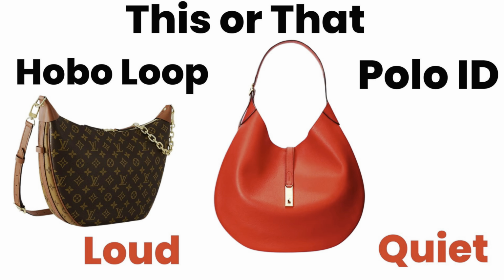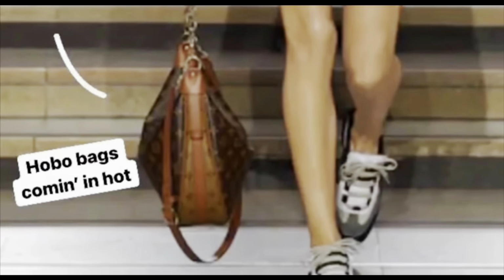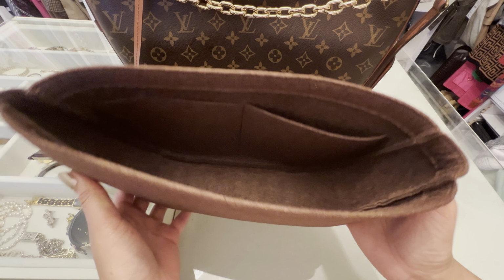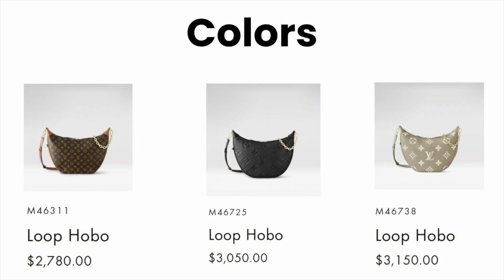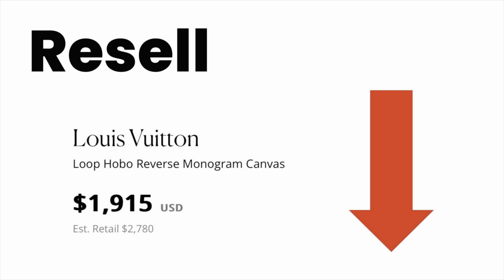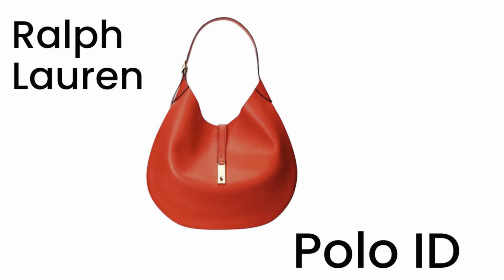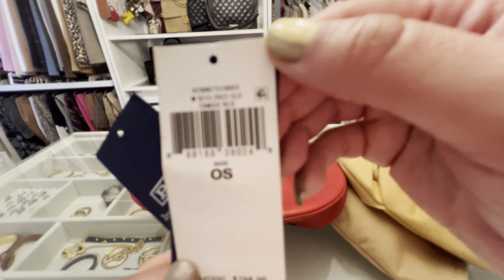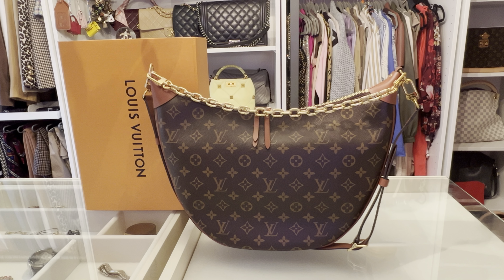Louis Vuitton Loop Hobo GM vs Polo ID - Which is Better?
Keeping up with the collection is a series in which I will be reviewing all of the 50+ luxuryhandbags in my collection. The reviews are not show and tell but a thorough review based on design, style and best value. Rather you are a consumer who purchase for personal use or involved in the business of fashion this series provide valuable information for your decision making. I transitioned from a consumer to the business of fashion and had to set some limits on purchasing. That's when I came up this criteria to make more informed choices when it comes to luxury items.

Sign up with my code HANDBAGHEAVEN1 and get $10.

Sources:
Glam.lover01
stardusttttv
Louisvuitton.reetzy

"What is a Hobo Bag? Discover the bag that has become a Classic.
Monpiel.com

This video could contain certain copyrighted pictures or photographs that were not specifically authorized to be used by the copyright holder but which we believe in good faith is used for entertainment and educational purpose.

Contemporary handbags
affordable quiet luxury bags
best quiet luxury bags
cheap quiet luxury bags
loop hobo
loop hobo bag
loop hobo gm
louis vuitton
louis vuitton bag
louis vuitton loop hobo
quiet luxury style
ralph lauren bag review
quiet luxury vs loud luxury
quiet luxury handbag wishlist